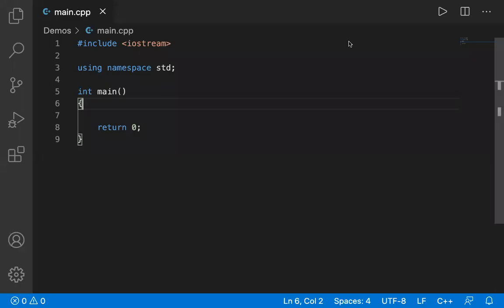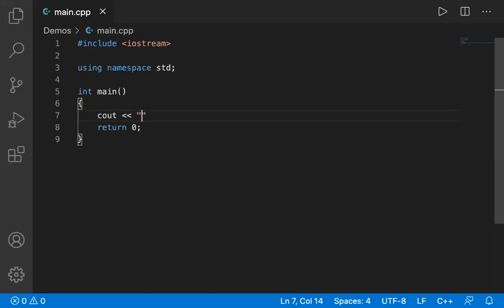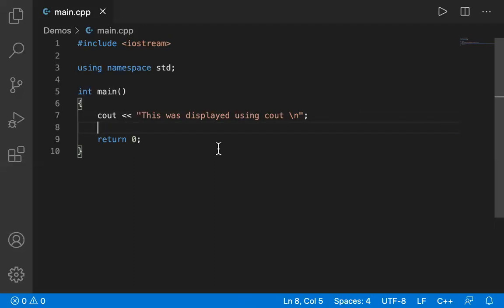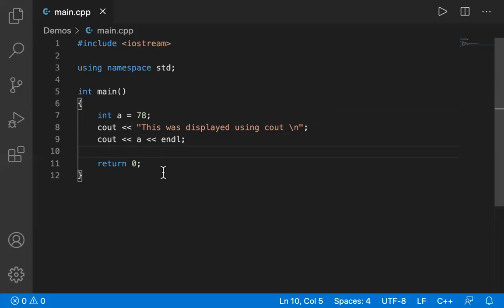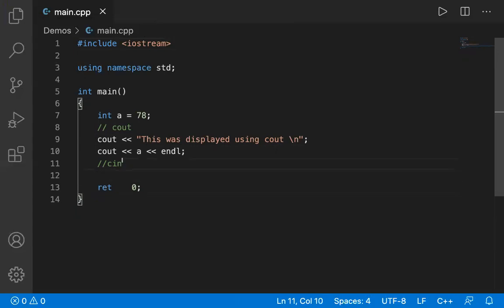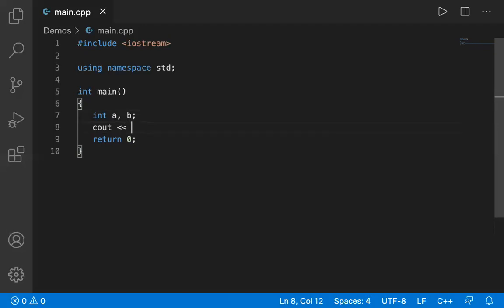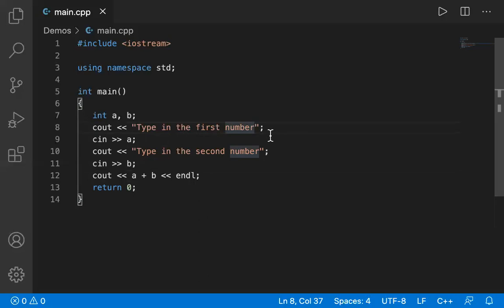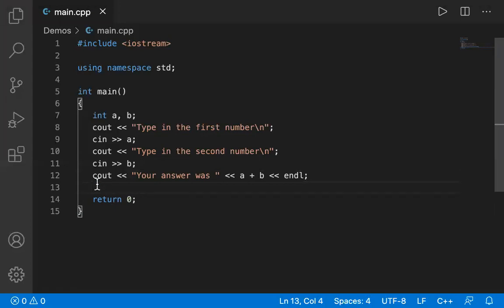Input and Output in C++ - Print Text, Receive Text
Output and input in c++. To do this, you need to use cout and cin. They are declared and defined in the iostream library. iostream stands for input-output stream. cout displays things to the console and cin gets input from the user.